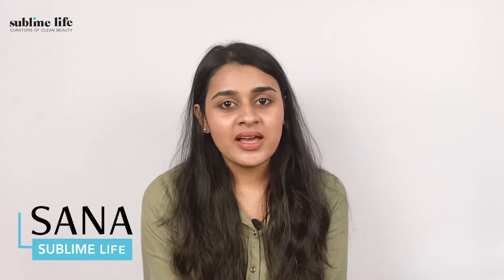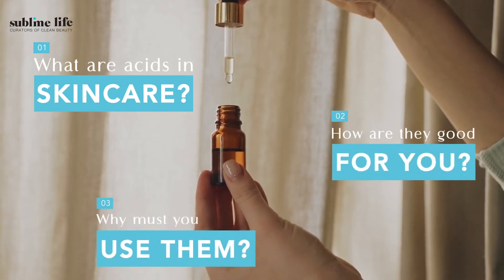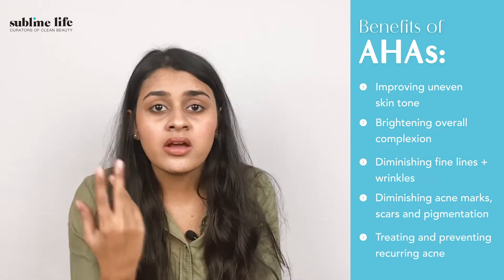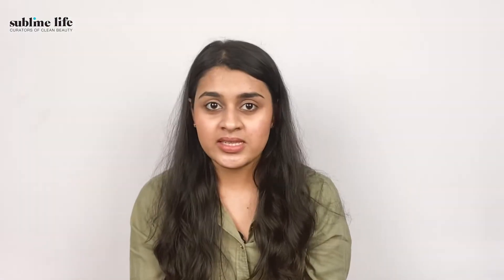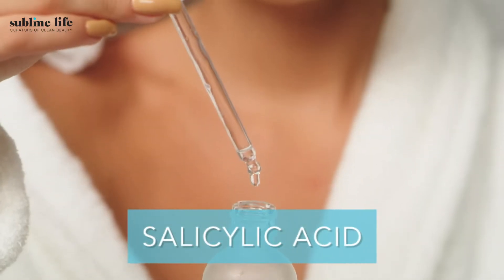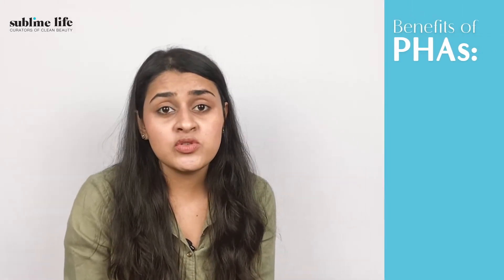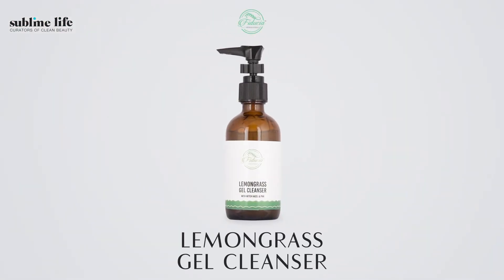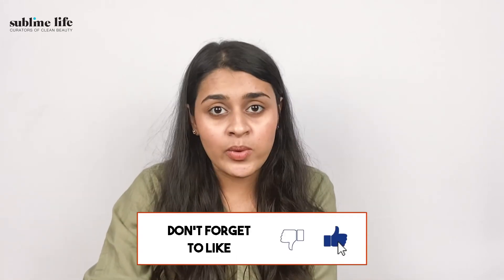Beginner's Guide To Chemical Exfoliation | Chemical Exfoliation 101 | AHAs, BHAs & PHAs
Hello!

Today's video is Beginner's Guide To Chemical Exfoliation | Chemical Exfoliation 101 | AHAs, BHAs & PHAs

In this video we have covered some great chemical exfoliation forms - AHAs, BHAs & PHAs along with product recommendations.

0:00 - Introduction
0:35 - What are AHAs?
1:23 - What are BHAs?
2:12 - What are PHAs?
2:43 - Best Practices for Chemical Exfoliation
3:02 - The End